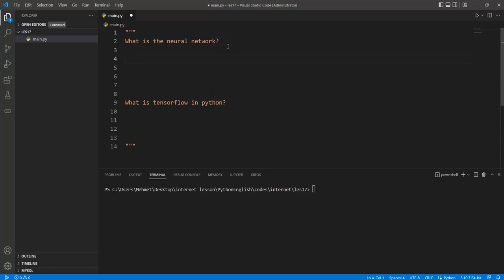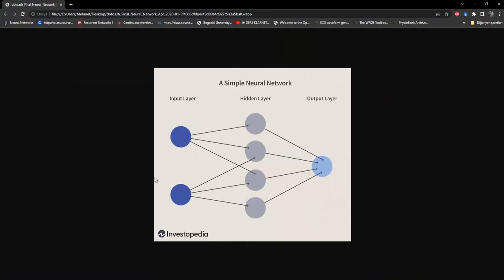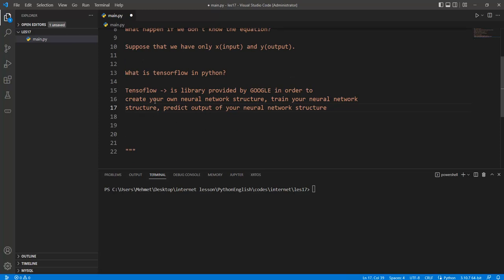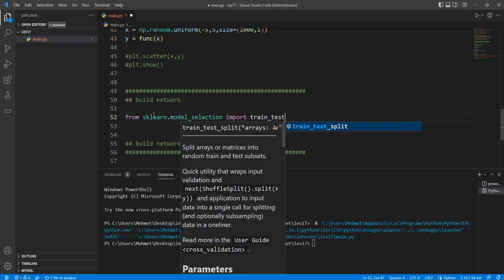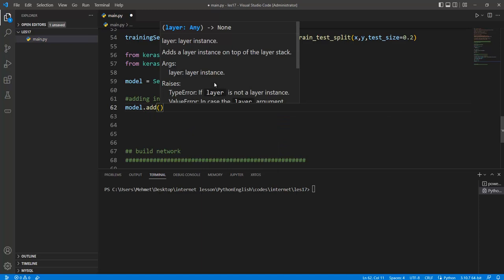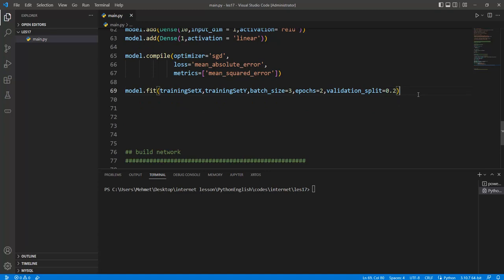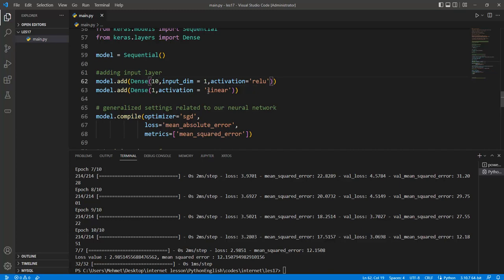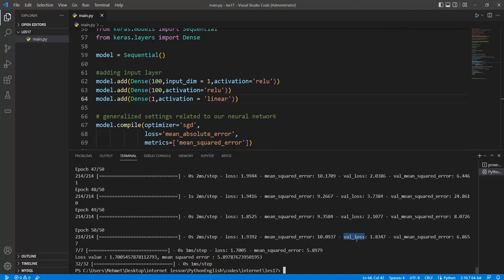Python Programming - Les 17 - Introduction to Tensorflow and Examples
In this lesson,Python Programming - Les 17 - Introduction to Tensorflow and Examples are described.